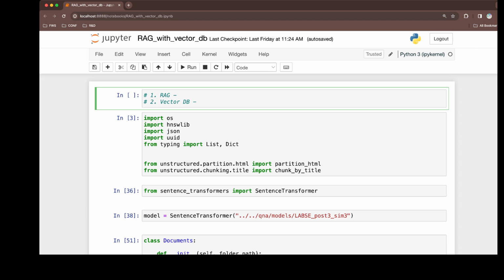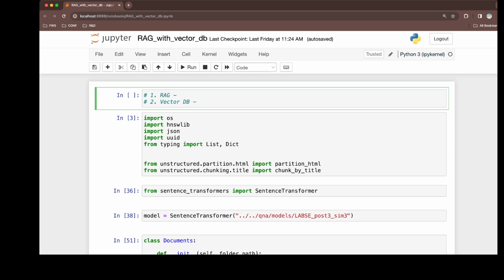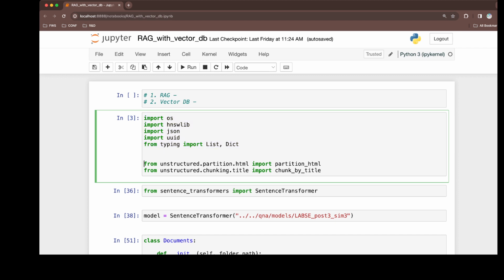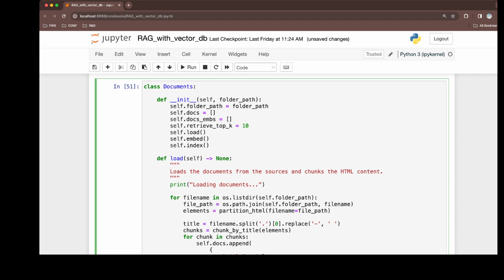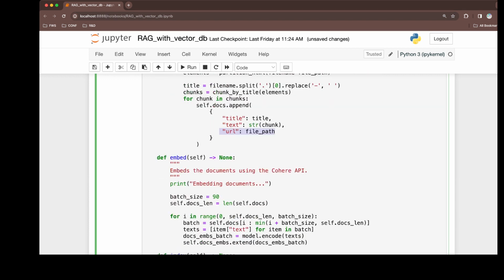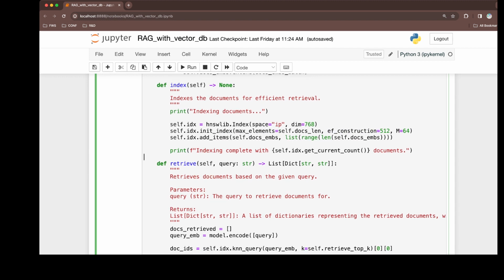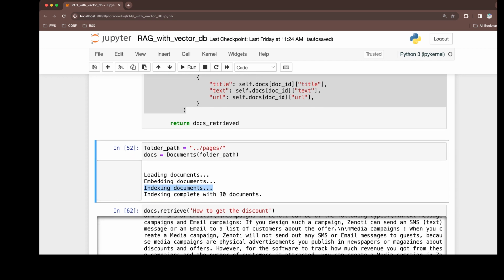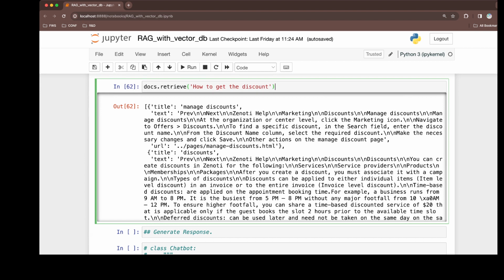RAG using vector DB - Notebook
RAG using vector DB -
1. What is RAG?
2. How to use RAG using vector DB.